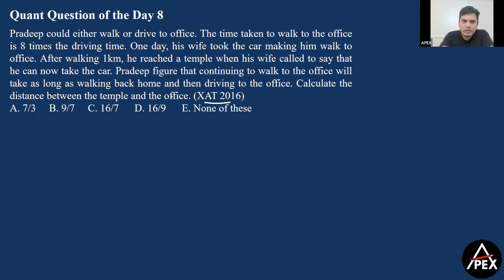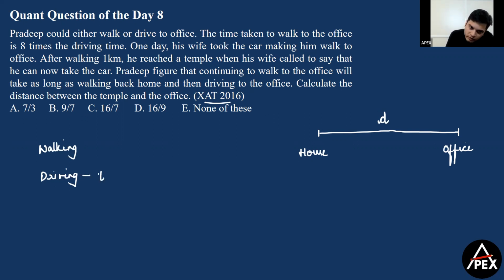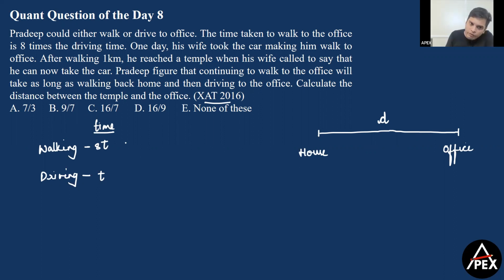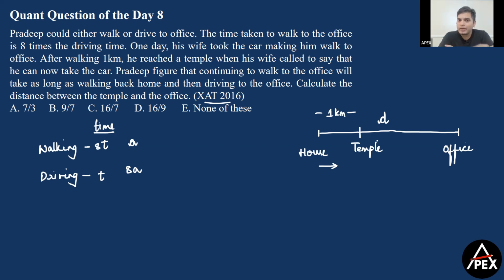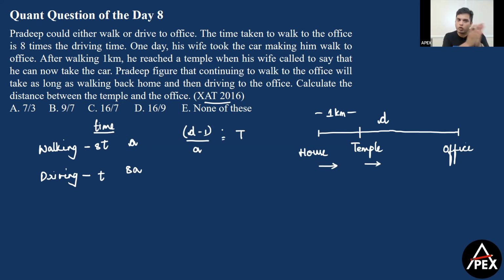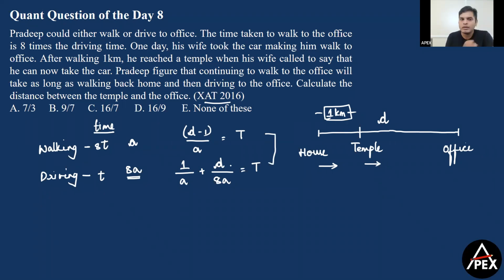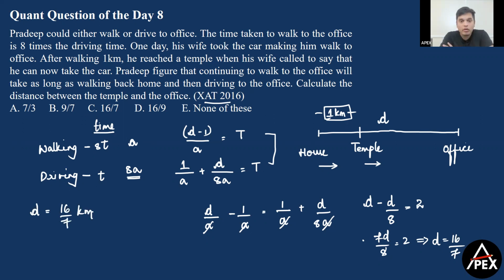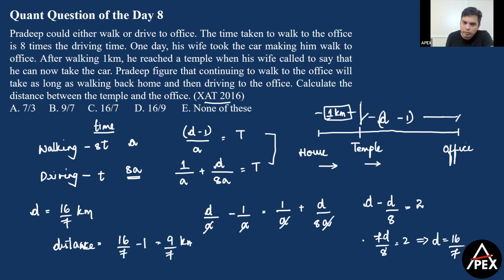QA - Question of the Day 8